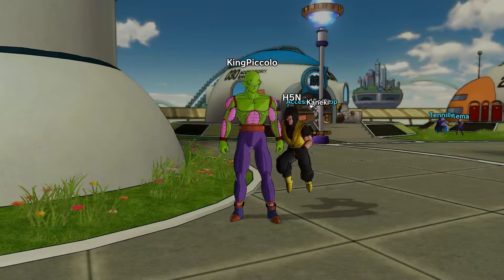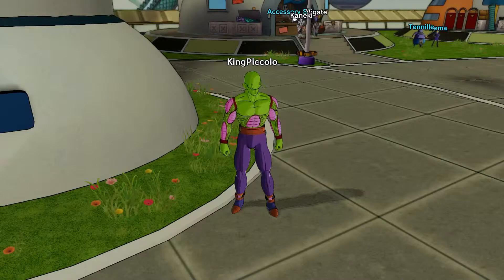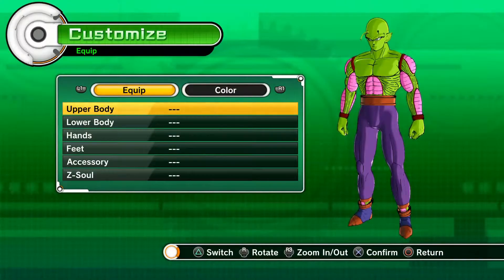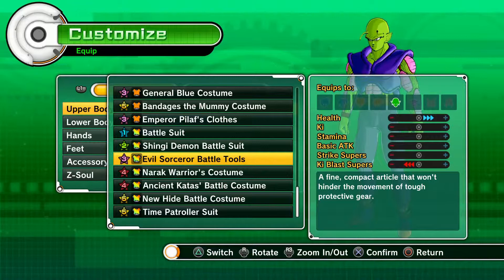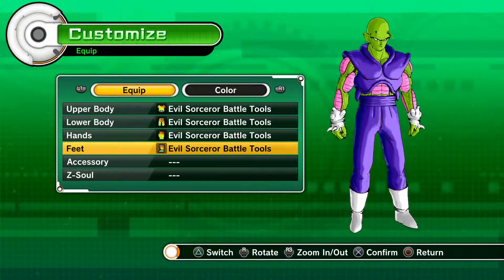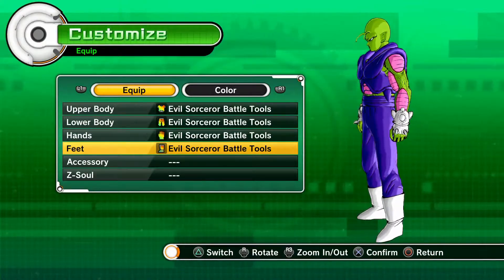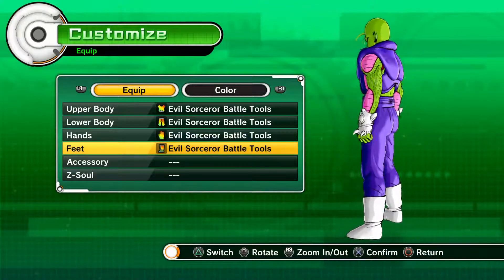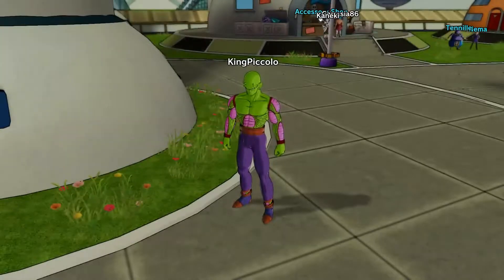Evil Sorceror Battle Tools set review - 3★ 80k Namekian - Dragon ball Xenoverse